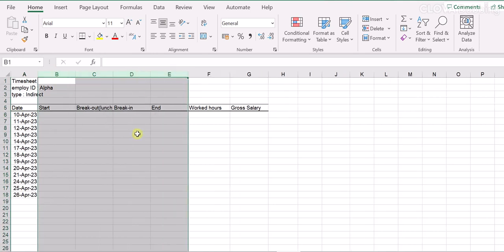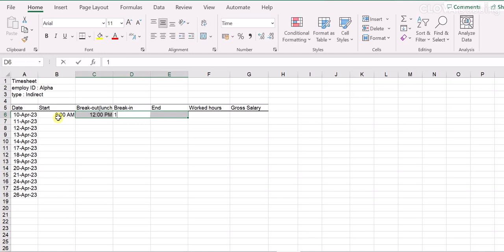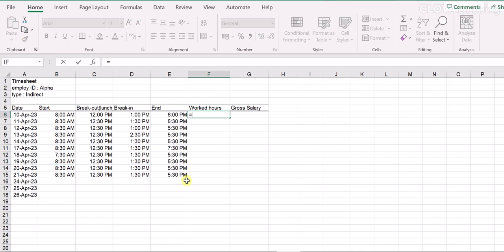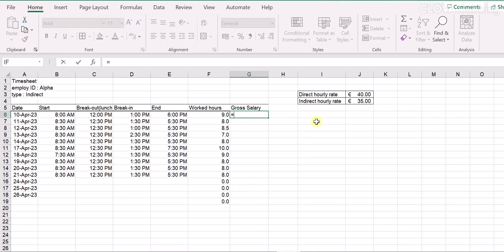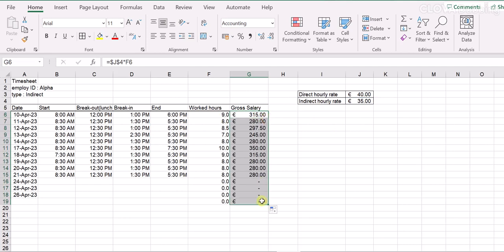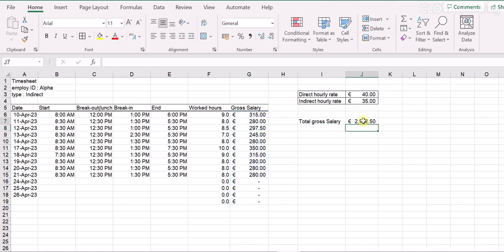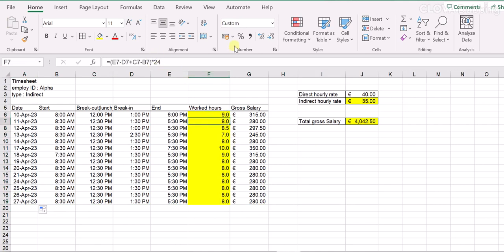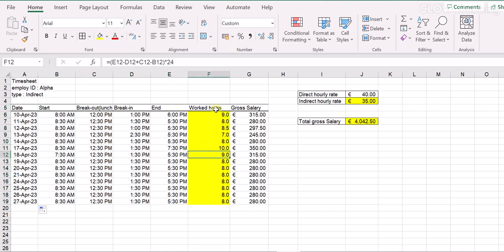most simplest Time sheet in Excel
- How you can alone create your Time sheet in Excel ?
- Gross salary calculation from hourly rate (with F4 key with fixed cell)

1. Ctrl+1 :  takes me to the format cell options
2. Ctrl+: Insert Today function